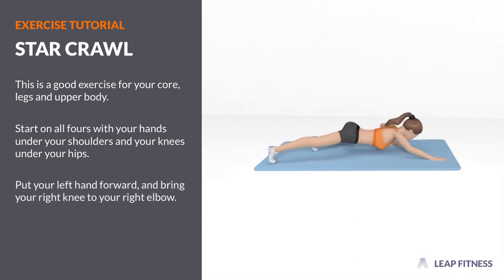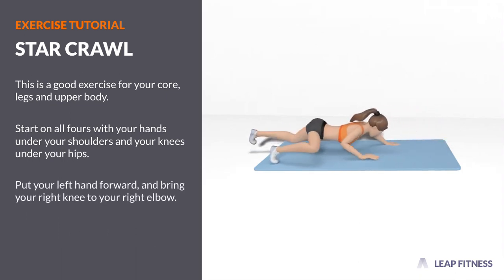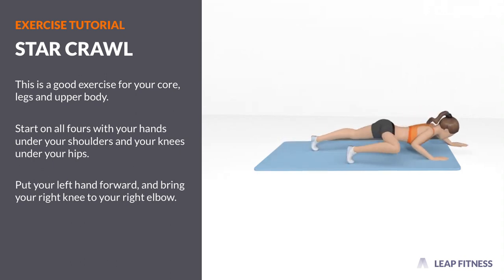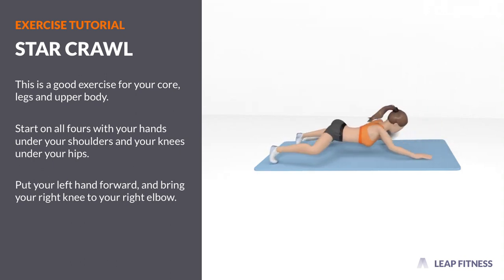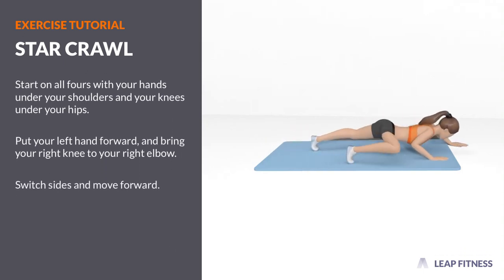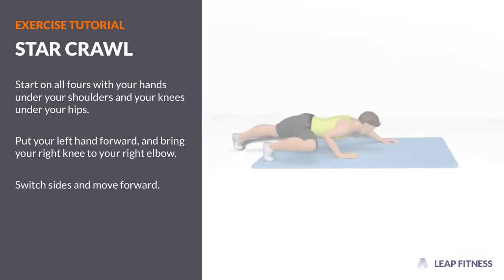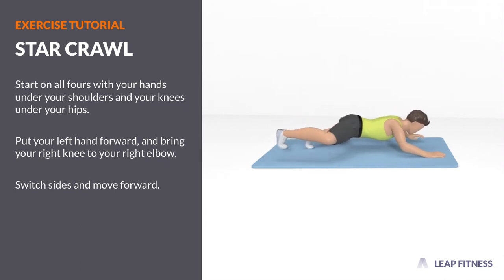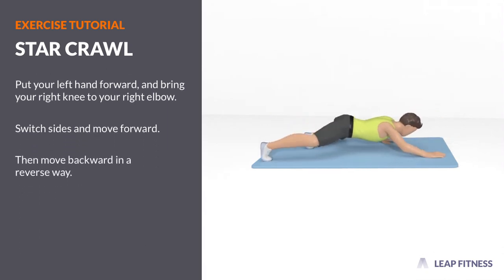How to Do：STAR CRAWL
This is a good exercise for your core, legs and upper body. Start on all fours with your hands under your shoulders and your knees under your hips. Put your left hand forward, and bring your right knee to your right elbow. Switch sides and move forward. Then move backward in a reverse way. Repeat this exercise.